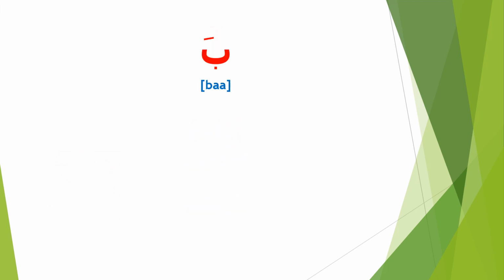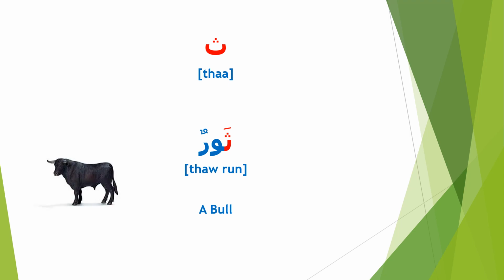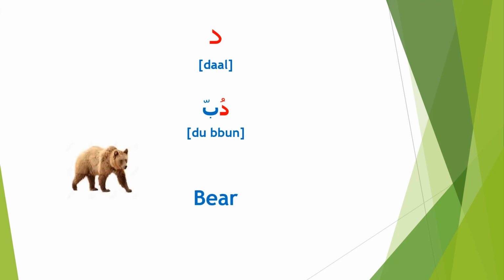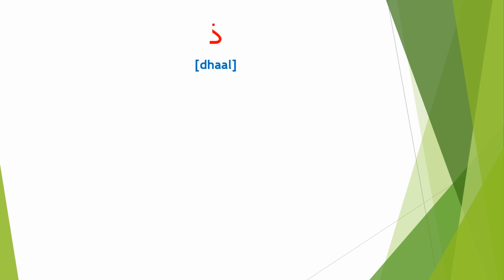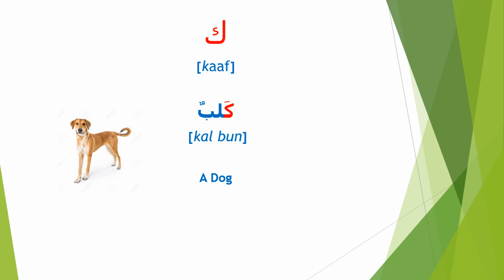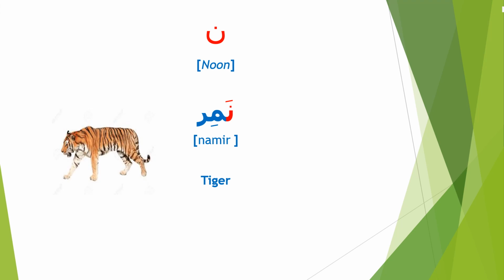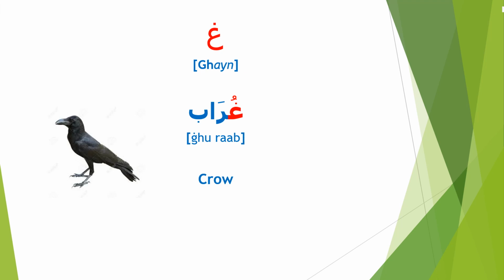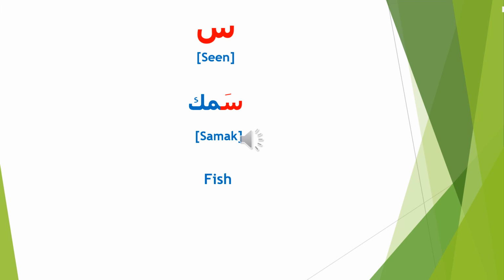Arabic Alphabet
Learn Arabic Alphabet Very Easily.  Arabic Alphabet Lessons for Beginners.